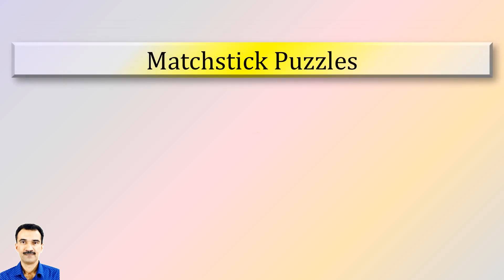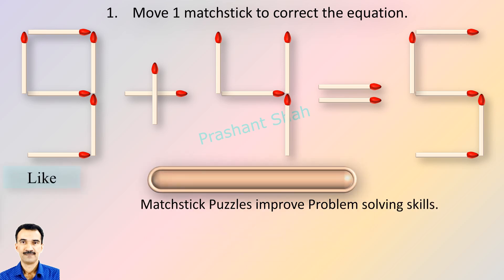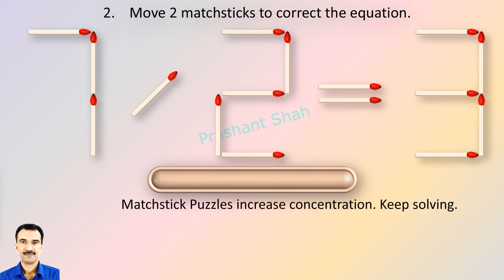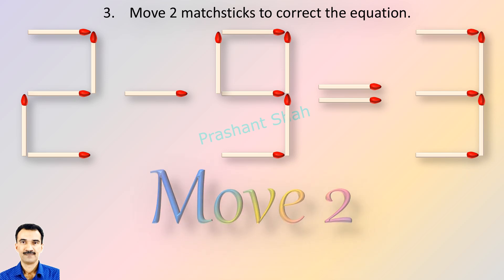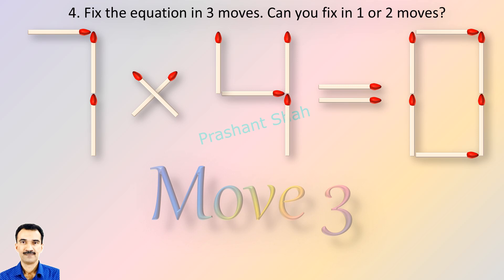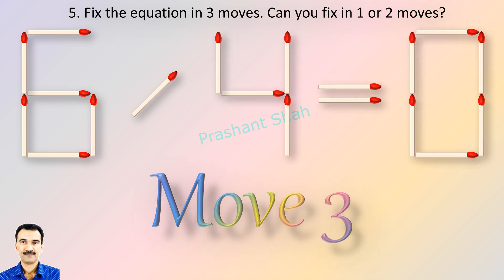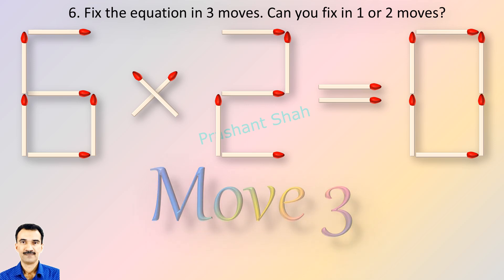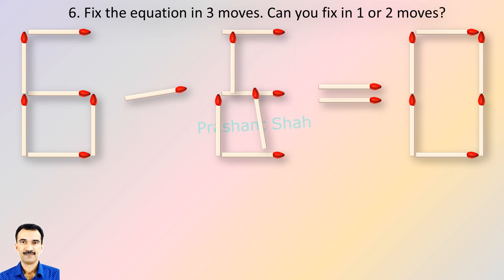Matchstick Puzzles 583